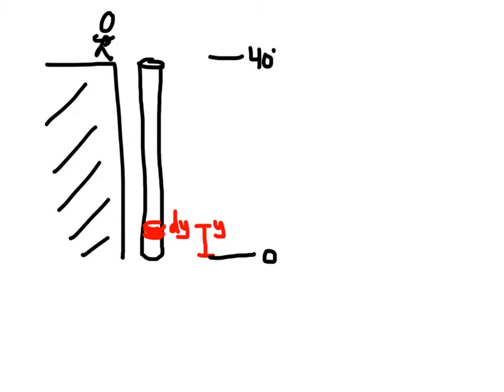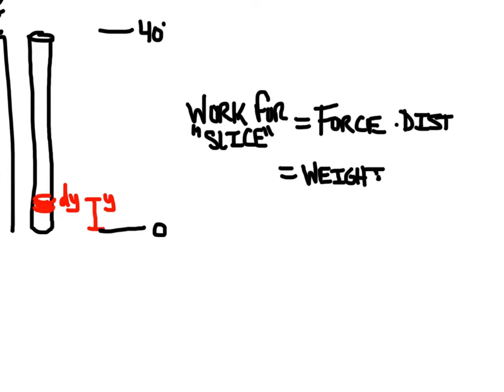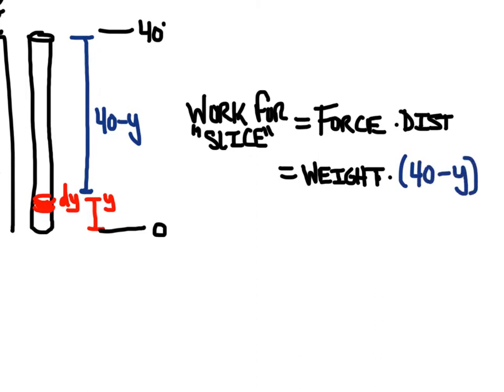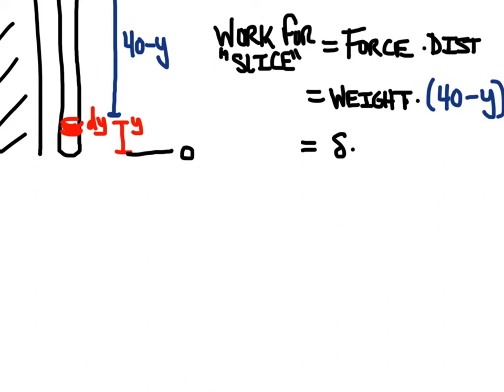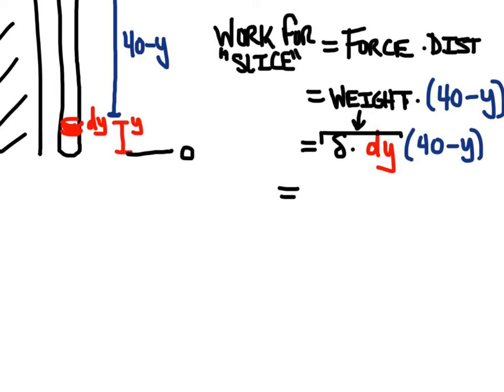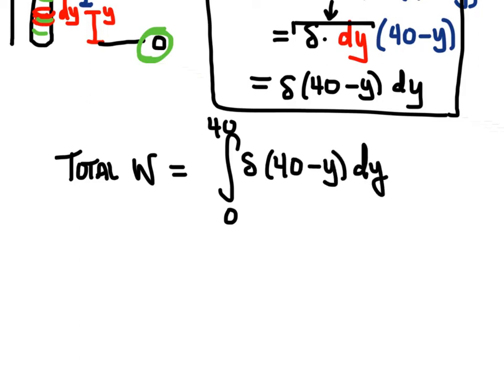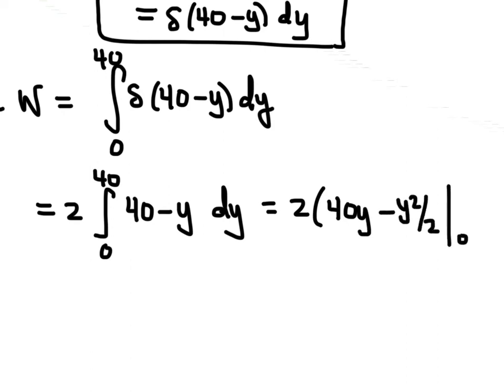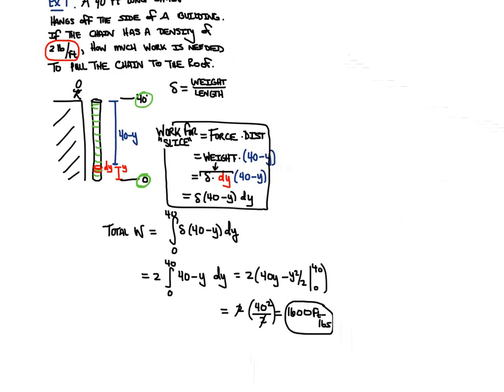Ch 8.5 Work (Chain)